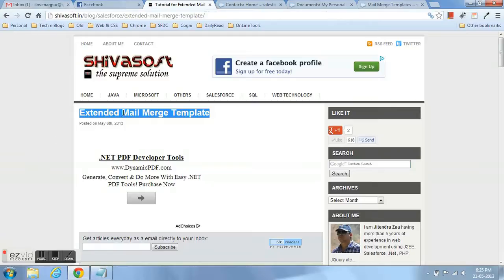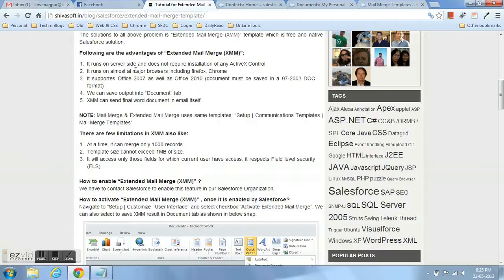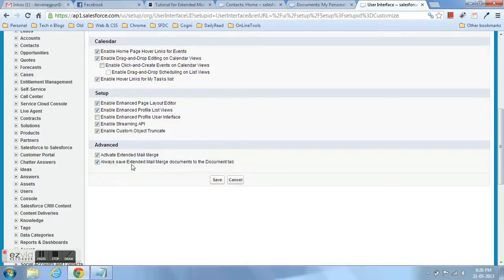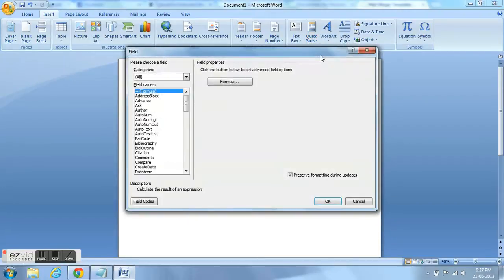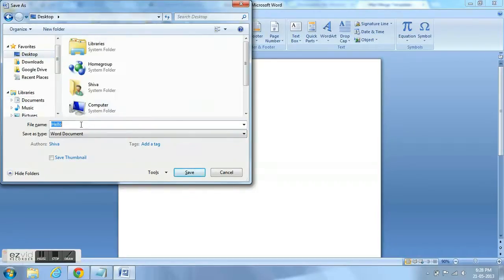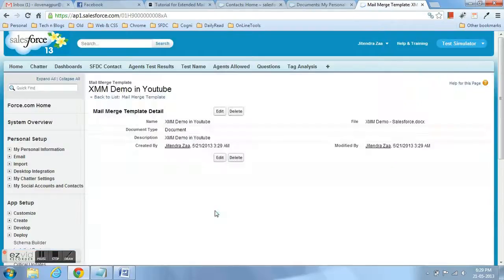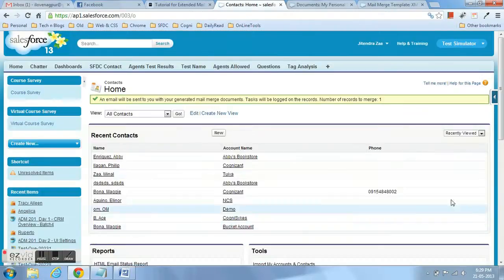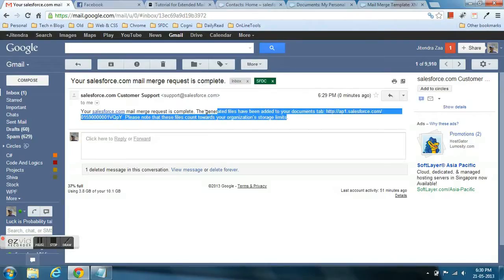Extended Mail Merge Template in Salesforce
Step by Step Extended Mail Merge Template Tutorial in Salesforce by Shivasoft